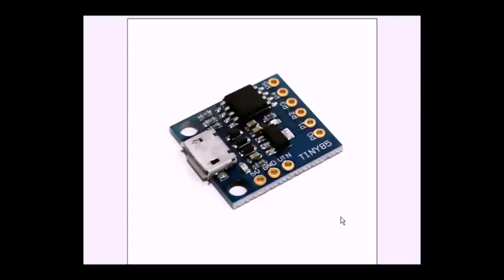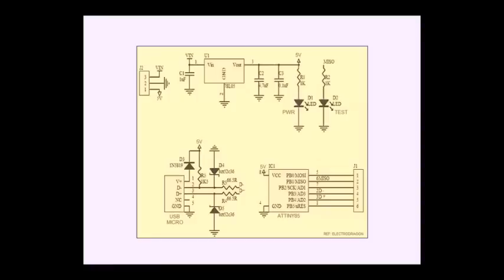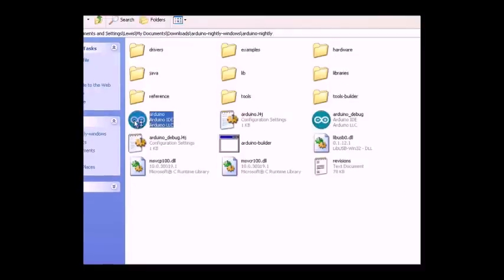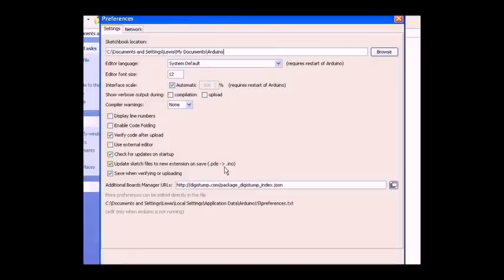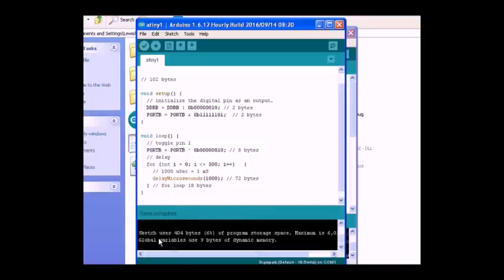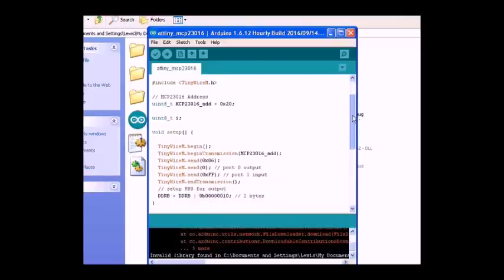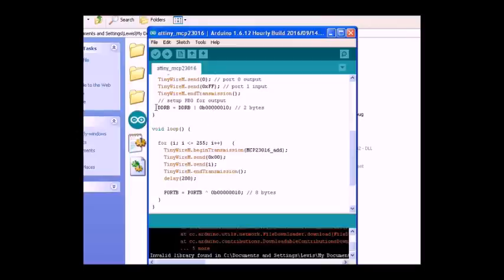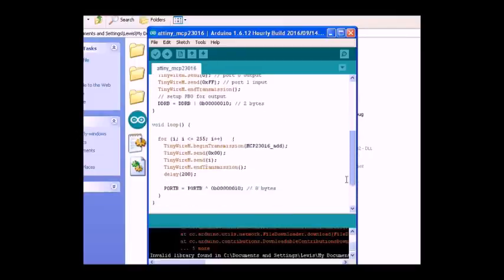Digispark ATtiny85 with GPIO Expansion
Connect Digispark ATtiny85 with USB programming to MCP23016 GPIO expander.